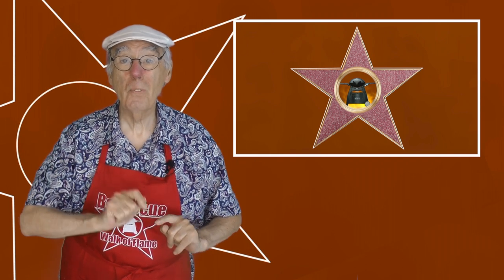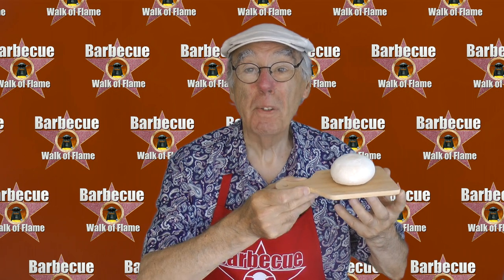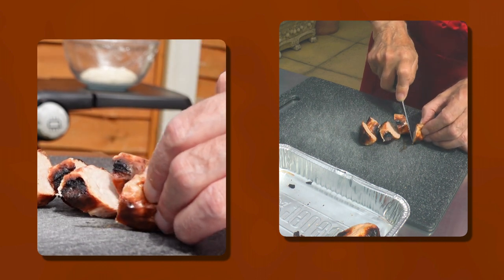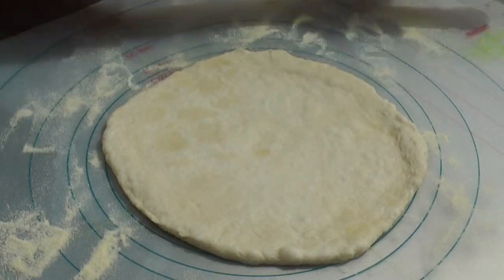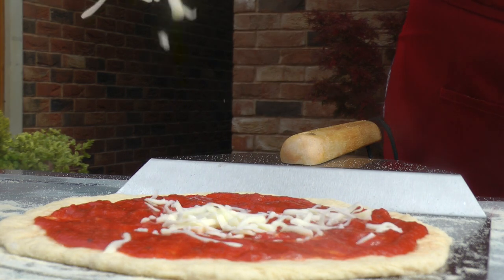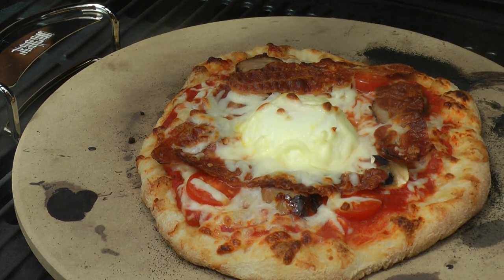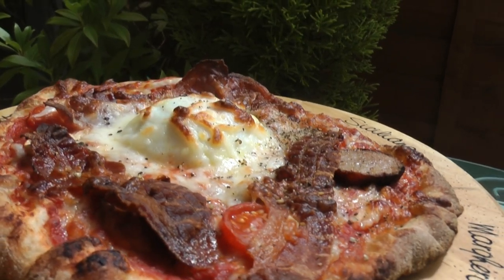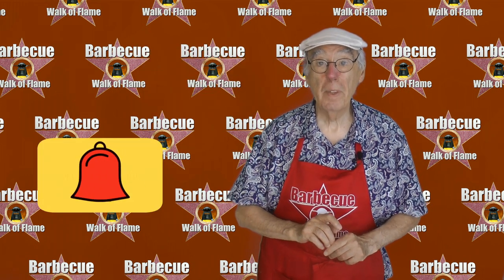BBQ Breakfast Pizza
How to create a BBQ Breakfast Pizza

Breakfast Pizza cooked on a Weber Q 3200 gas grill

Tomato Sauce, Mozzarella, Sausage, Mushroom, Tomato, Egg, and Crispy Bacon, that's my Breakfast Pizza. All cooked on a Weber Q3200 gas barbecue.

On the Barbecue Walk of Flame see how to prepare and cook delicious food on a Weber Q3200 gas grill. From BBQ favourites to restaurant style dishes, excite your taste buds and enjoy.